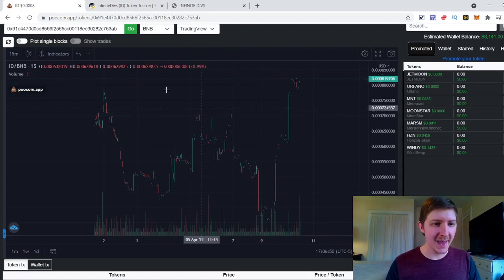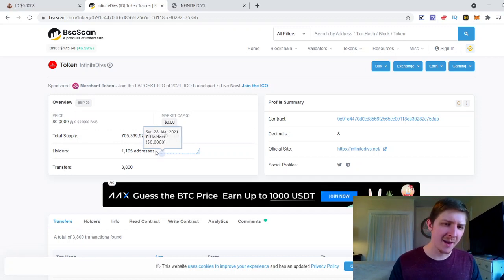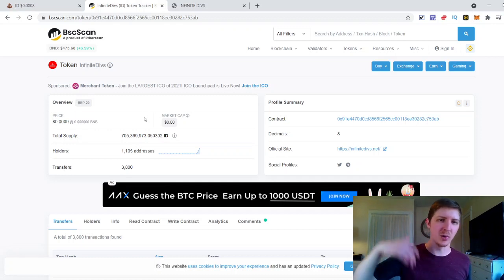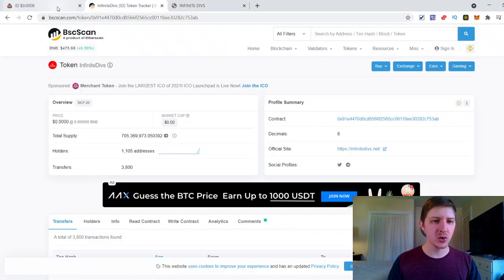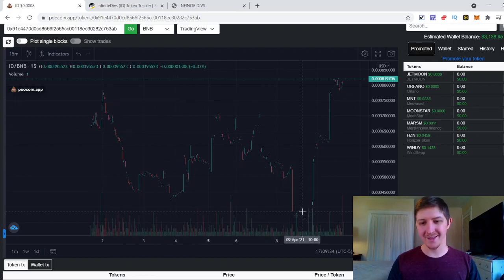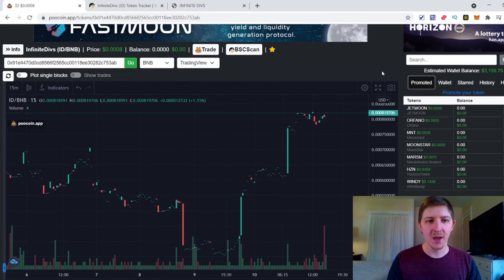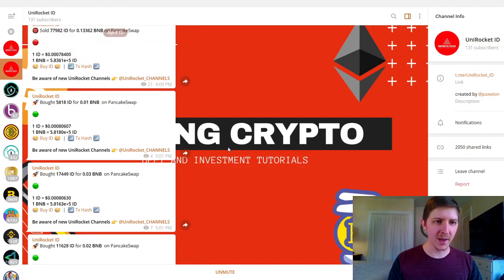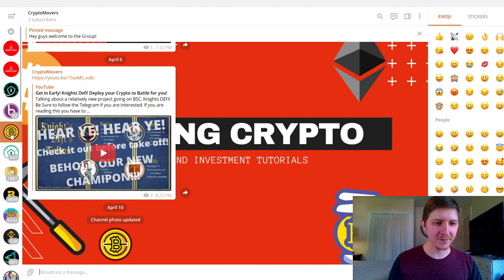Infinite Divs Episode 6! Get ready for Take Off! Community is growing! Join our Telegram!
Here again with another Video about Infinite Divs latest take off! Reaching new All time highs!

Tune in and be sure to listen up we are moving fast today!

Join our telegram group to keep in touch!
we are focusing on profitable and safe projects with trusted Devs. Reputation is everything here guys!

BTC Address: 3PNMYB5jWAvoj4usKKqRR6NEqfAgy8bHkL
TRC-20 (TRX) Address: TRtofP44LbEshDQ95f3A1SJWFGpzXdZ9nw
ETH or BSC MetaMask address: 0xDe1C2B2c27f133376B68C0FfA7Ea8f573253C975